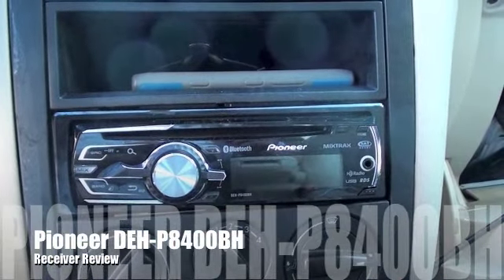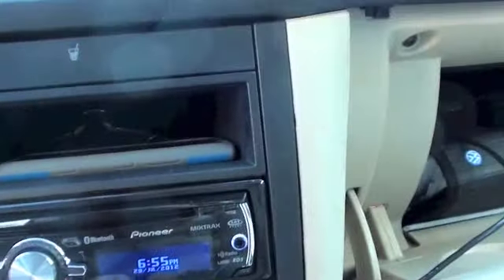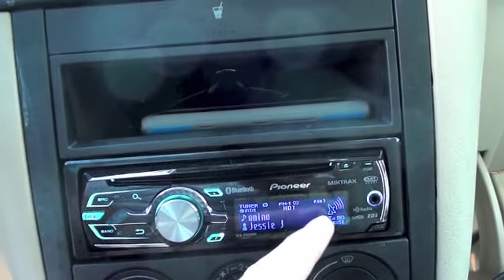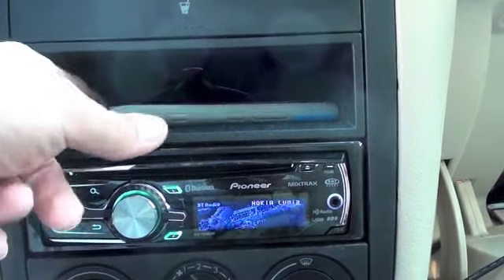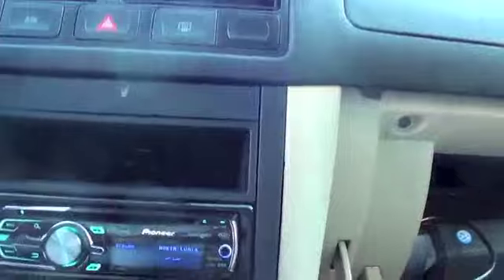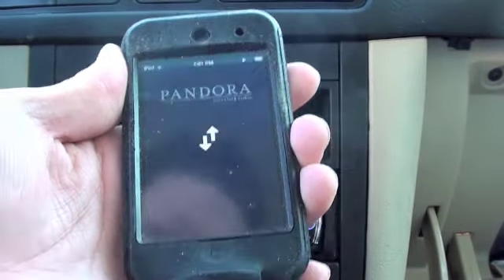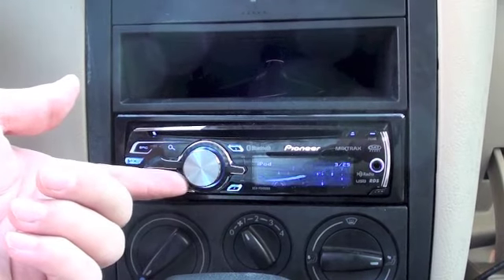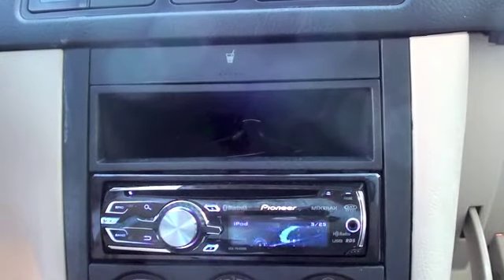Pioneer DEH-P8400BH CD Receiver Review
My review of the Pioneer DEH-P8400BH Receiver (here's a newer model from Amazon I installed this into a 2001 Volkswagen (VW) Jetta Golf 1.8. Overall, I'm very happy with this unit.  It has built in Bluetooth and HD Radio.